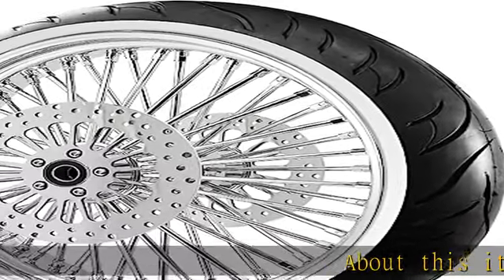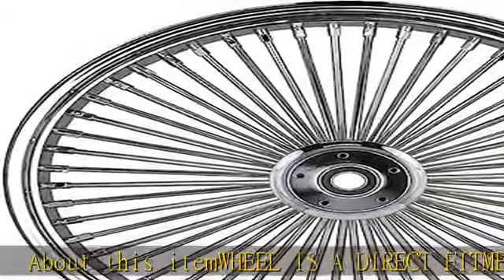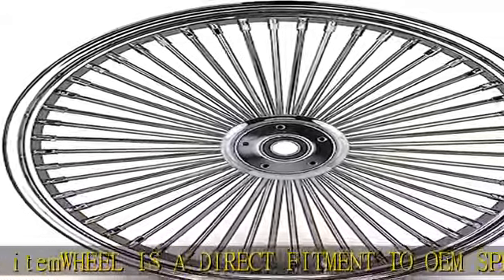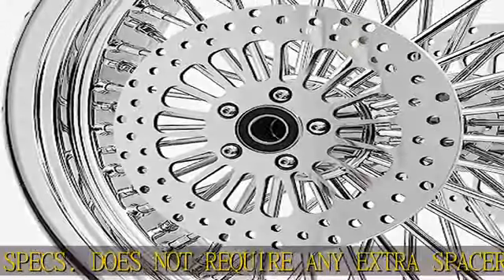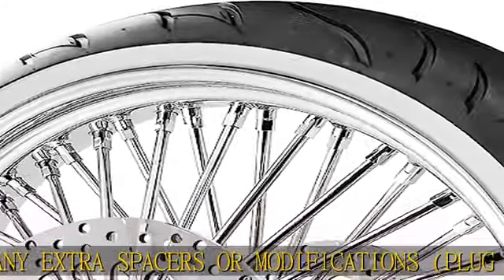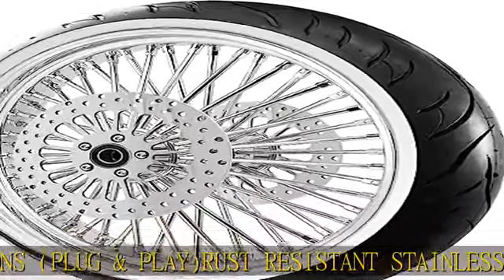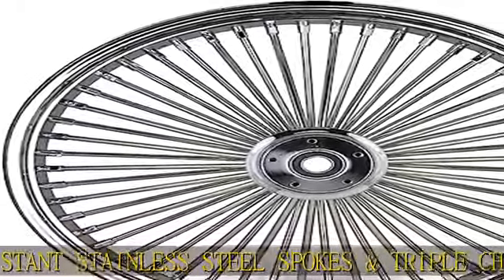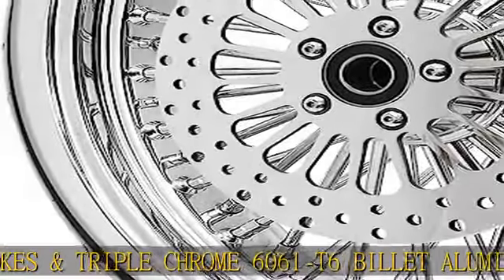21X3.5 52 Fat Spoke Tubeless Wheel for Harley Touring Bagger fits 2000-2007 (1" Bearing) w/White Wa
21X3.5 52 Fat Spoke Tubeless Wheel for Harley Touring Bagger fits 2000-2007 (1" Bearing) w/White Wall Tire & Rotors (w/bolts)

21X3.5 52 Fat Spoke Tubeless Wheel for Harley Touring Bagger fits 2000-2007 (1" Bearing) w/White Wall Tire & Rotors (w/bolts)